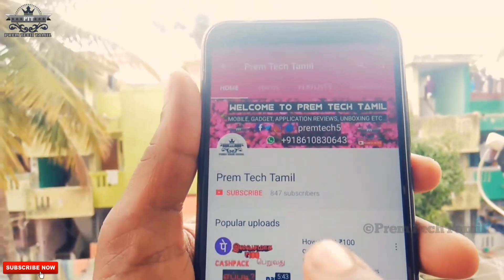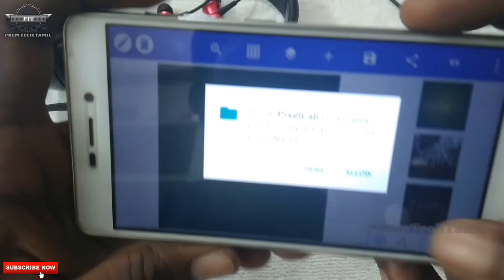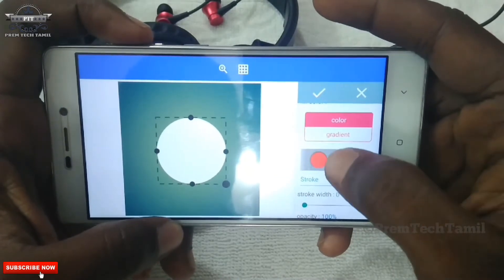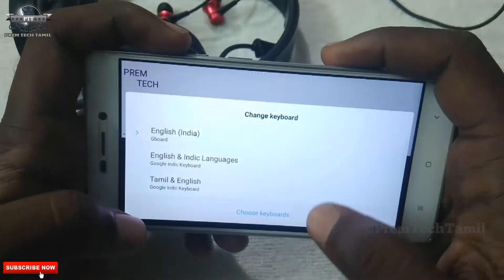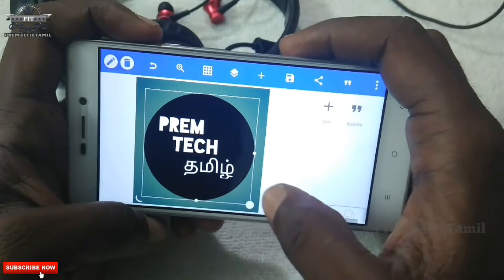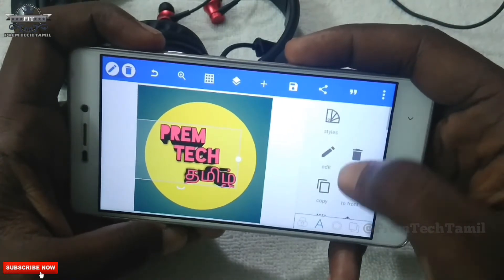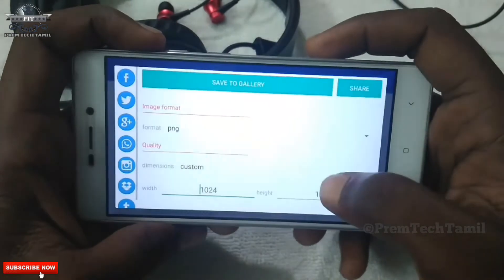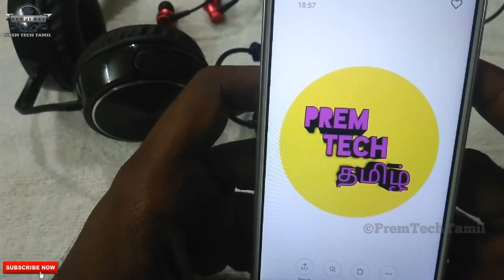How To Create A Logo Using Pixel Lab Application In Tamil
PHONPE BEST OFFERS Hey! I'm loving going cashless with PhonePe - India's Payments App.

How to create a logo?
How to create a logo using Android mobile?
How to create your logo in Tamil?
How to create a logo using picsart on pixel lab?
 how to create a 2D logo?
Logo creating tutorials in Tamil?
How to make YouTube channel logo in Tamil?